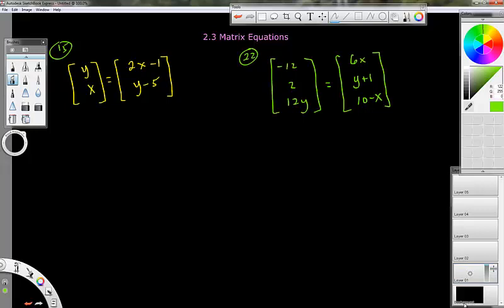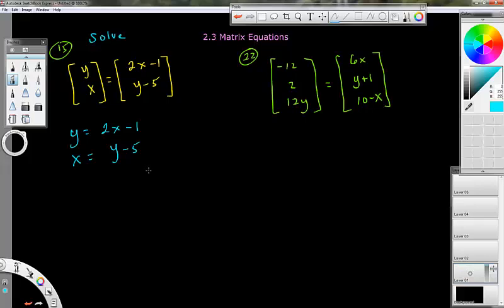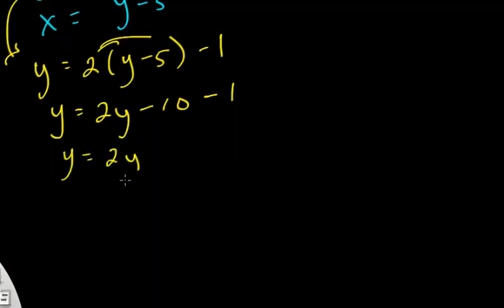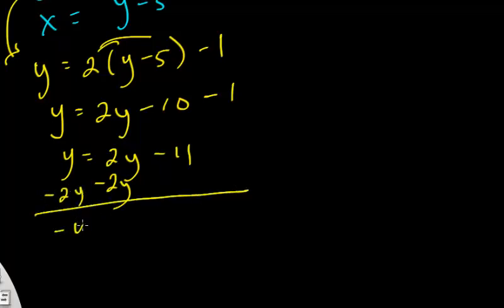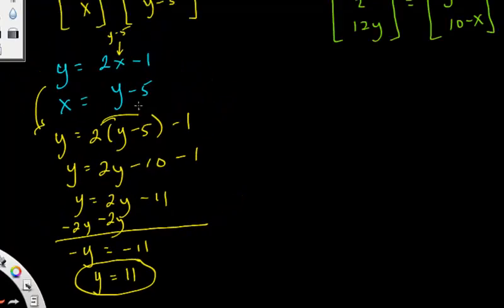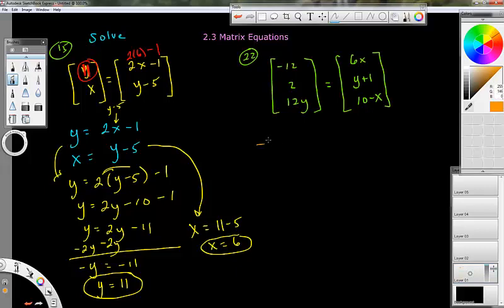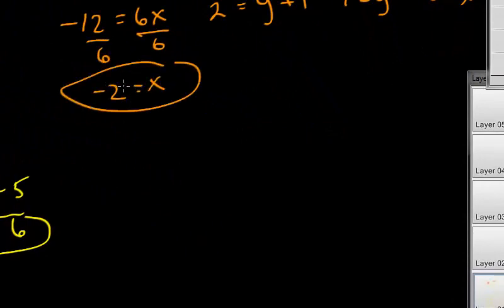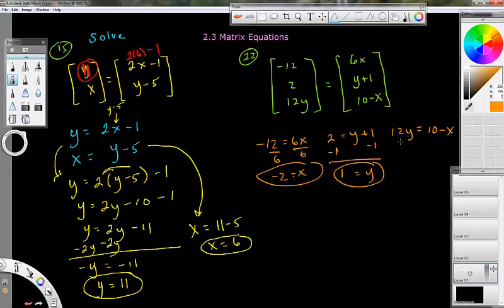pre calc 2.3 solving matrix equations intro